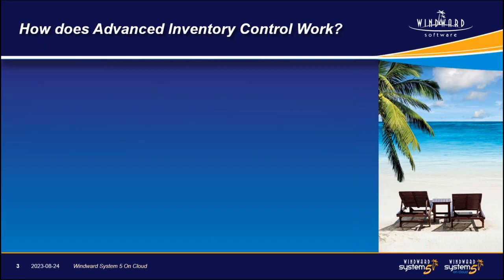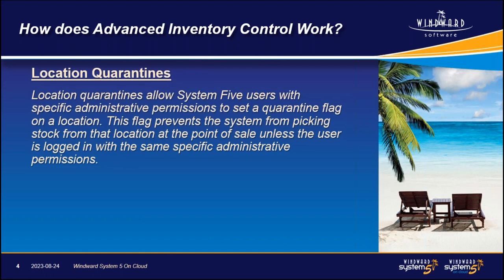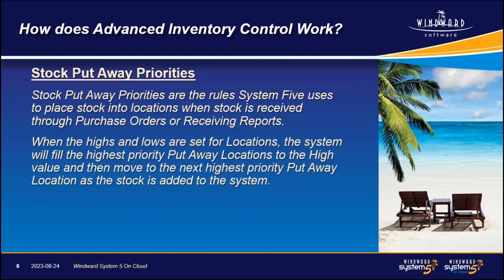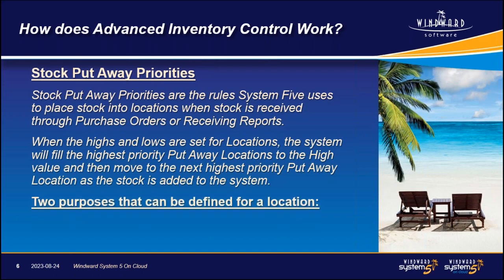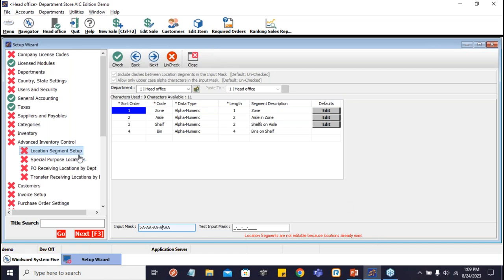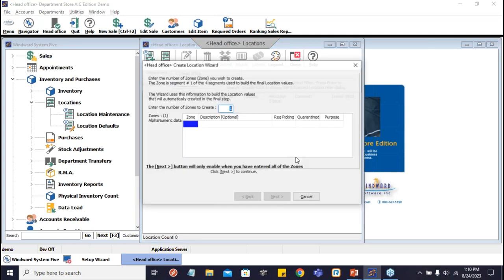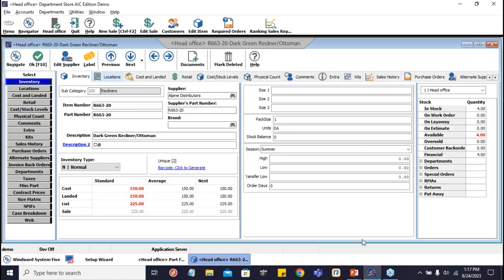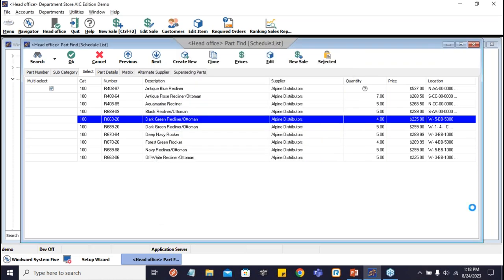Windward Webinar - Advanced Inventory Control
This webinar will discuss about AIC Module and how this module interacts with the inventory, invoicing, purchasing/receiving/billing, etc. There will be a live demonstration and a quick Q & A was recorded.

Business types that we serve:
Appliance Showroom
Auto Parts Sales & Service
Computer Dealer
Consumer Electronics
Furniture Store
Garden Center
General Retail
Hardware & Lumber Stores
Hearth, BBQ & Pool Stores
Industrial Supply
Lighting Showroom
Liquor Store
Medical Supplies
Powersports
Outdoor Power Equipment
Plumbing Supply
Equipment Rental
RV Dealers
Sporting Goods

Windward Software - Point of Sale, Inventory Control, CRM, Accounting, and much more.